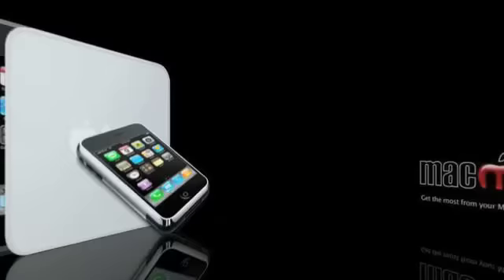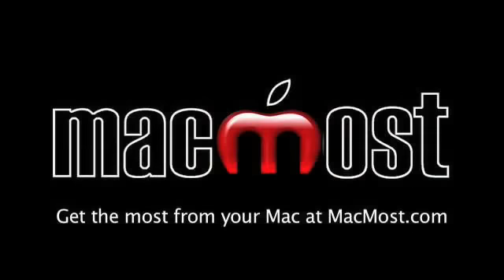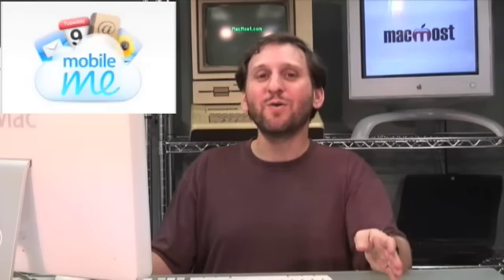MacMost Now 91: New iPhone 3G and MobileMe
Gary Rosenzweig runs down the keynote announcements from the WWDC: A new 3G iPhone with GPS, and the MobileMe service replaces .Mac.